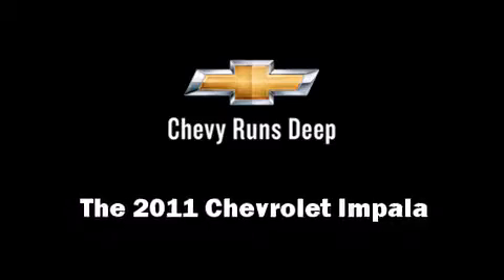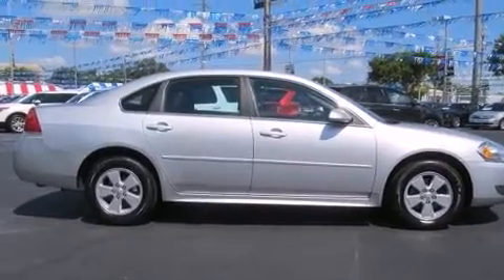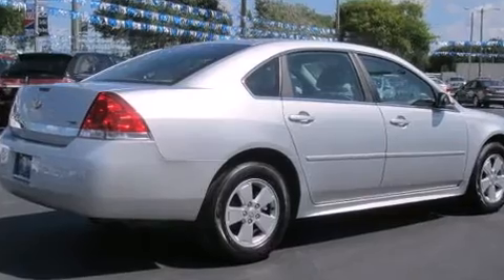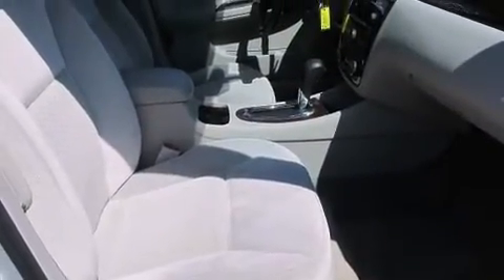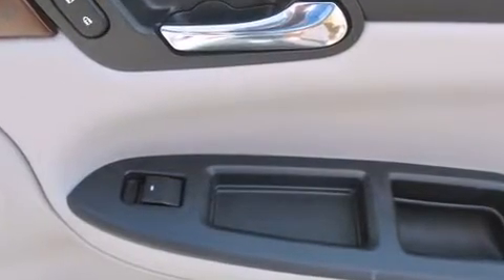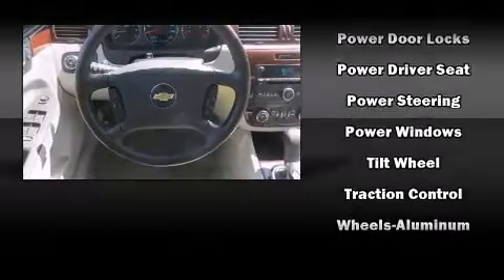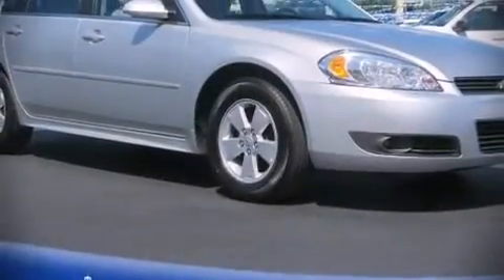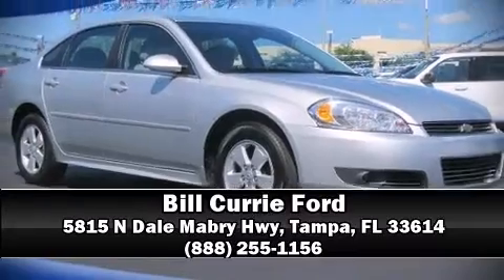2011 Chevrolet Impala LT Fleet in Tampa, FL 33614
5815 N Dale Mabry Hwy

You can expect a lot from the 2011 Chevrolet Impala. This 4 door sedan still has less than 35,000 miles! It features a front-wheel-drive platform, an automatic transmission, and a 3.5 liter 6 cylinder engine. Chevrolet prioritized comfort and style by including: variably intermittent wipers, a leather steering wheel, a trip computer, an outside temperature display, front fog lights, remote keyless entry, and 1-touch window functionality. Take assurance in side curtain airbags, providing head protection in the event of a severe collision. We have a skilled and knowledgeable sales staff with many years of experience satisfying our customers needs. They'll work with you to find the right vehicle at a price you can afford.